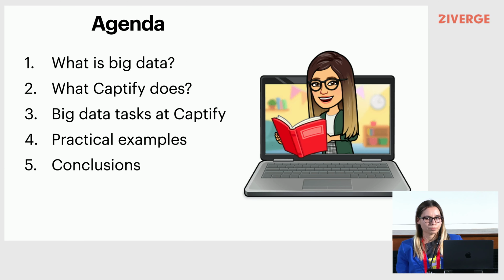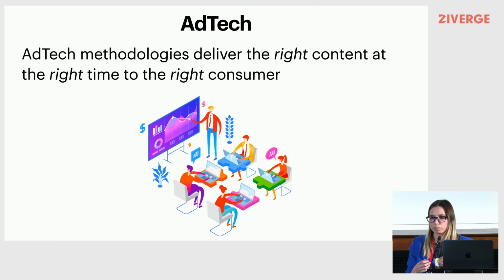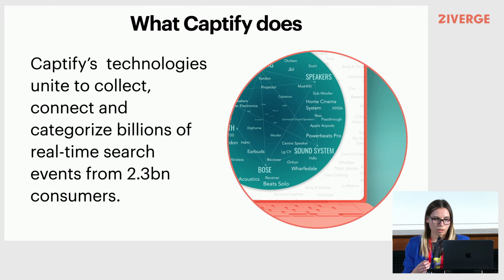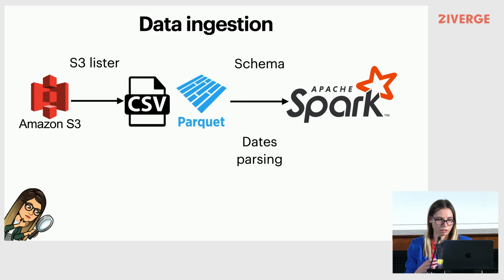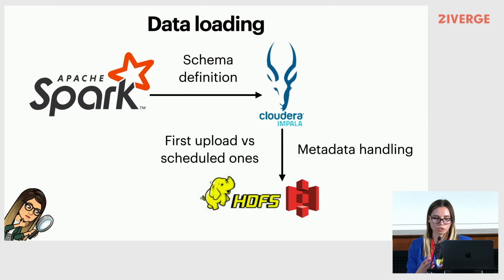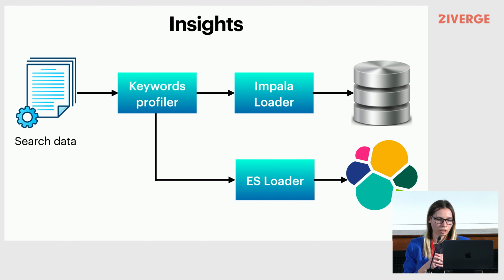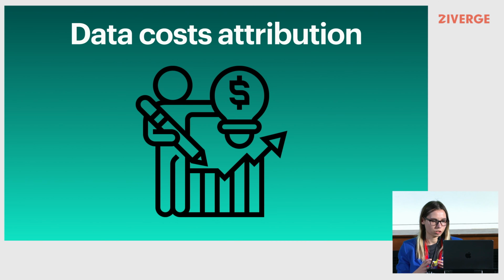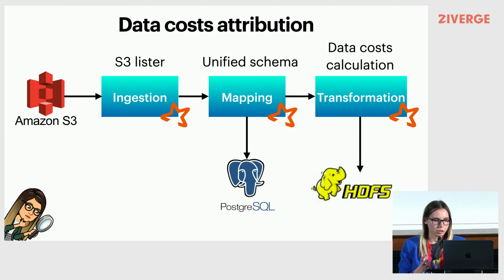Big Data In Adtech by Roksolana Diachuk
AdTech is a very innovative sphere and brings more and more attention now with the removal of cookies. Captify is one of the industry players and is the largest independent holder of user search data outside of Google. But how do companies like Captify leverage big data to find solutions for advertising problems? Which problems can be solved using big data? And where’s Scala in all of that? You will find out in this talk by Roksolana Diachuk!